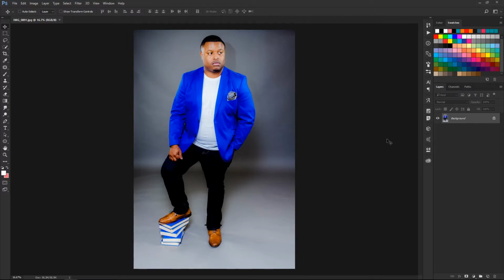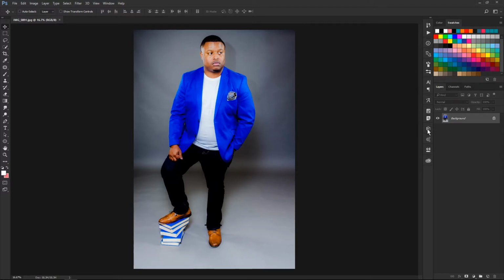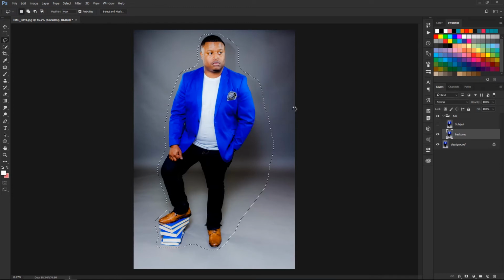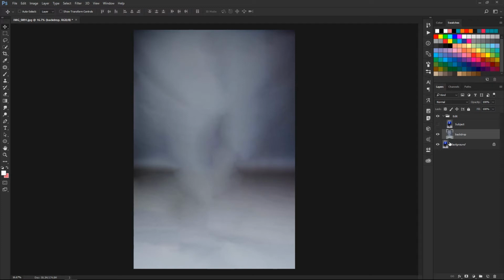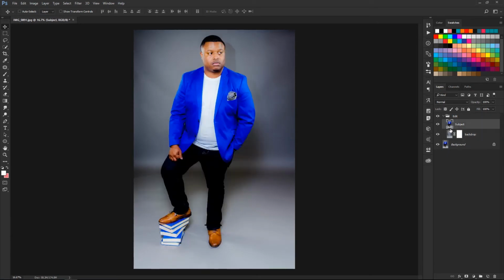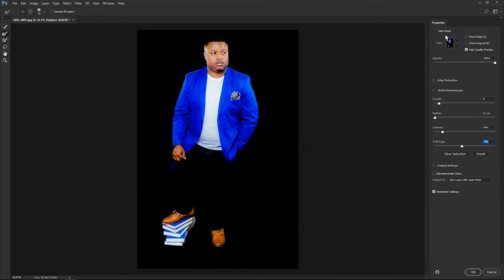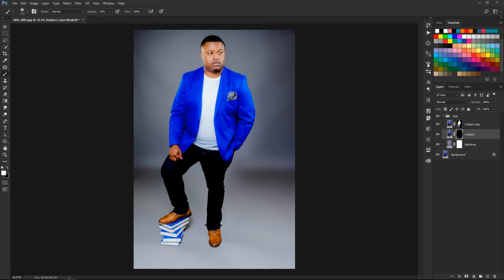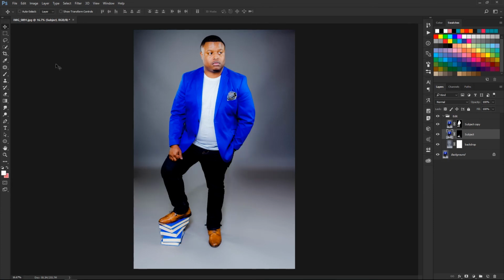How to Remove Shadows From a Backdrop in Photoshop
How to Remove Shadows From a Backdrop in Photoshop. When you're shooting in the studio, you may get some nasty shadows on the background. This is one way I go about removing the shadows and smoothing out my backgrounds using Adobe Photoshop.
Be sure to download the Photoshop action below.

My MAIN Camera
My FAVORITE Lens
My Favorite Mic
My Vlogging Mic
Camera Stabilizer
My Drone
Mini Tripod
Photoshop & Lightroom
Wacom Tablet

I use Paul C. Buff AlienBee lights.

Commercial and Editorial Photographer in Birmingham, Alabama. Videographer, Graphic Designer based in Birmingham, Alabama. Sharing photography, videography, photoshop, photo retouching, photo editing and graphic design tutorials and tips. Photographer Atlanta, Georgia.